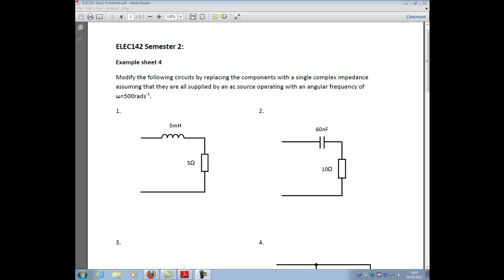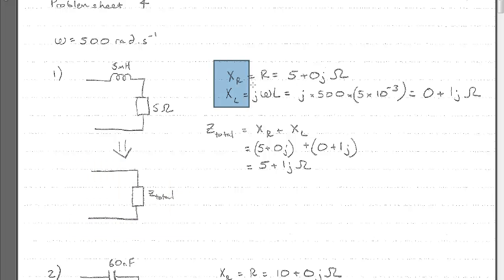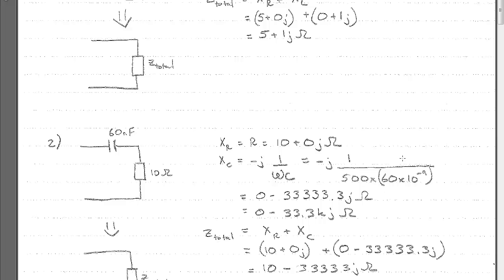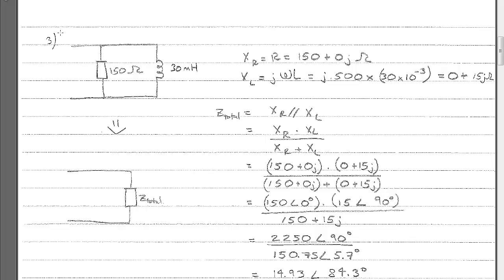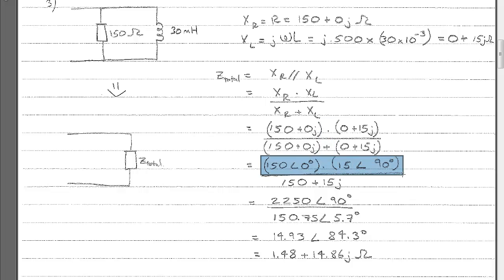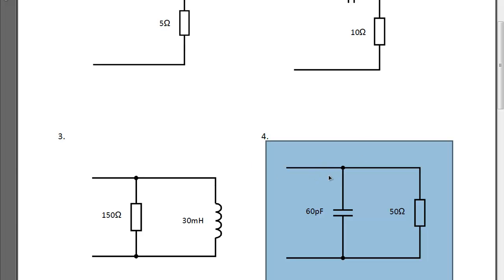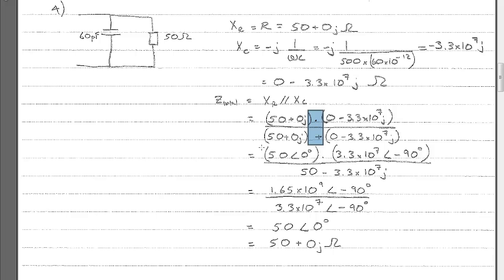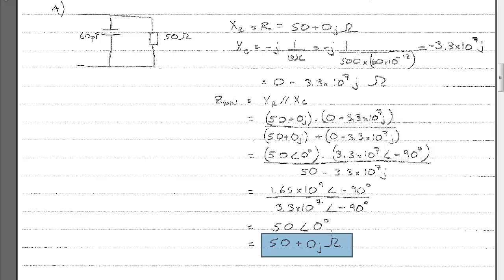ELEC142 Problem sheet 4 solutions part 1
Solutions for problem sheet 4, part 1. Answers questions 1-4